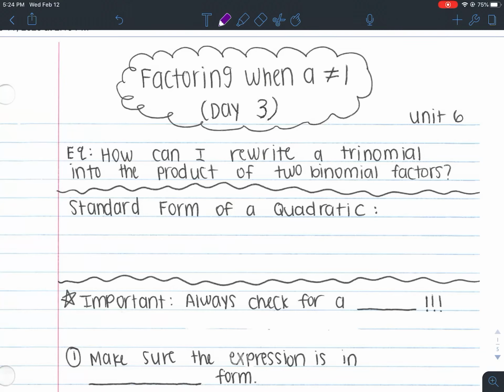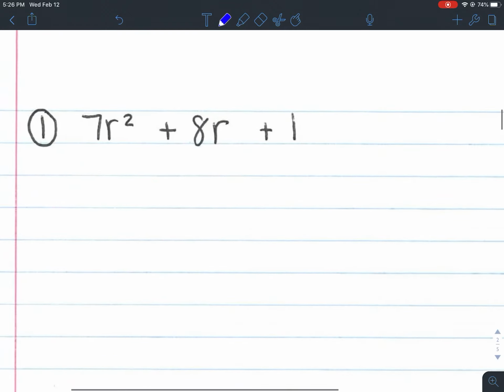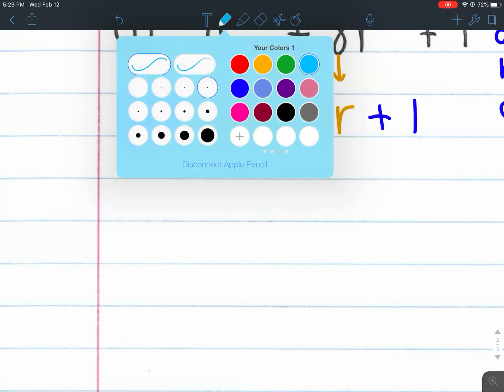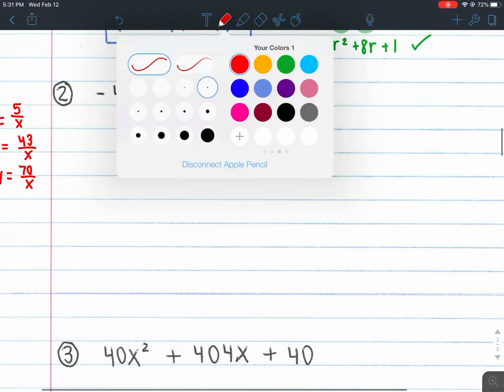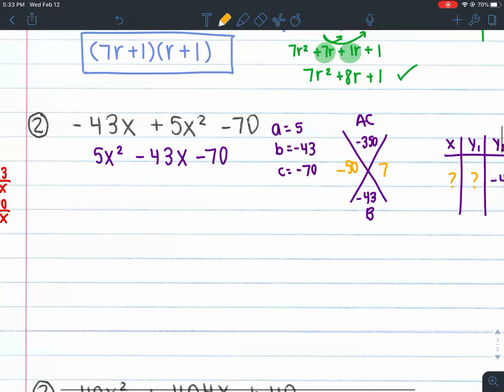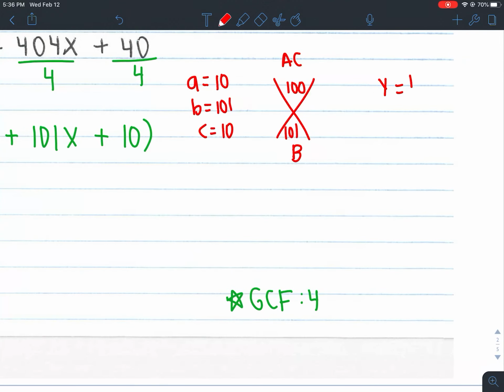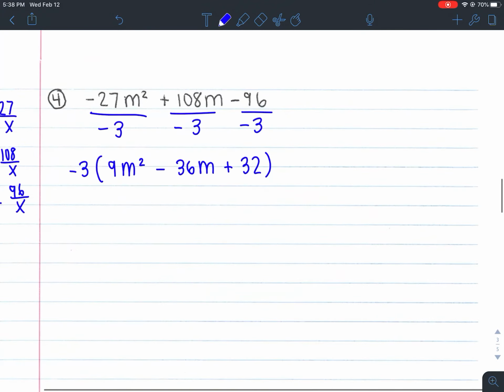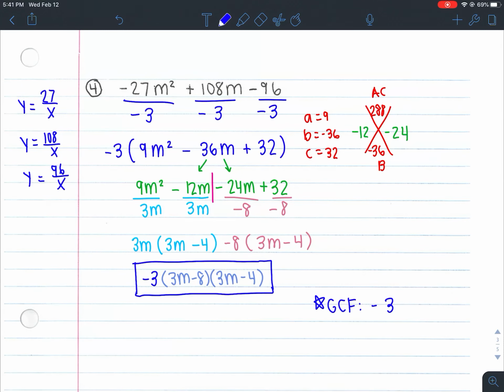Factoring a is not 1 AB